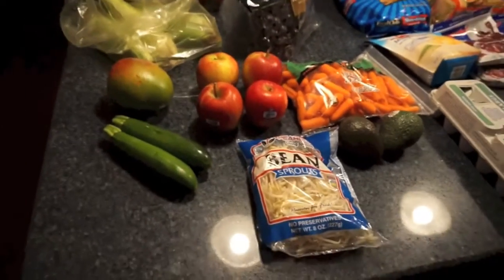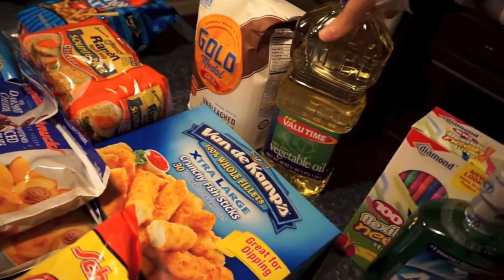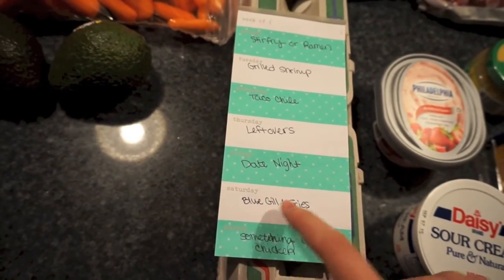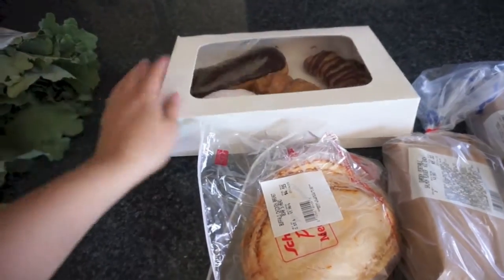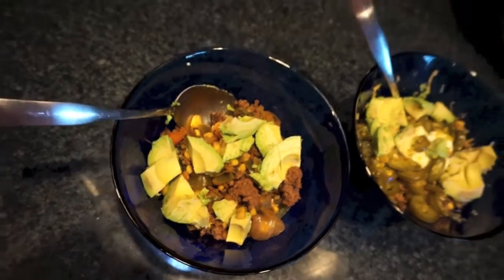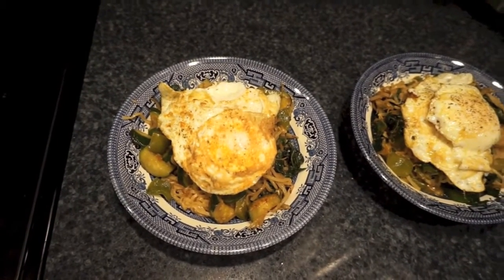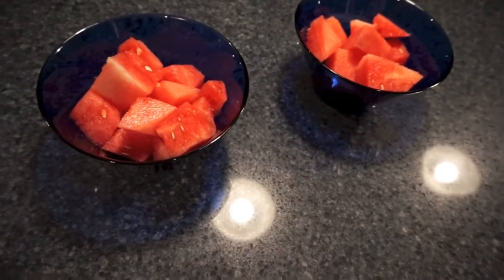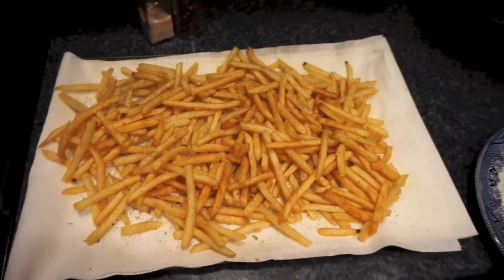Groceries & Our Meals + Recipes July 12-18 | Grocery Haul + Weekly Total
I'm changing up my grocery hauls & including the meals for the week in the same video. These will be on a week delay. Jump ahead to the meals @6:15

JULY TOTALS:
WEEK 1: $3 + $108.86 = $111.86
WEEK 2: $107.75 + $6 + $36 = $149.75

~*~*~*~*~*~*LINKS*~*~*~*~*~*~